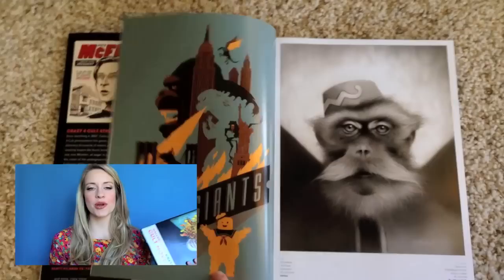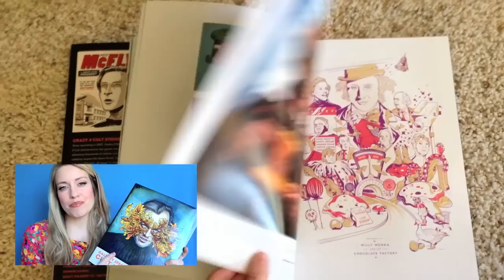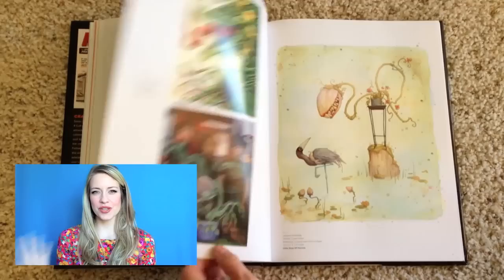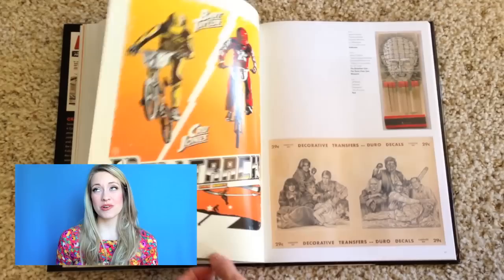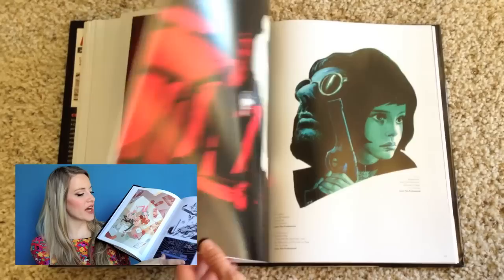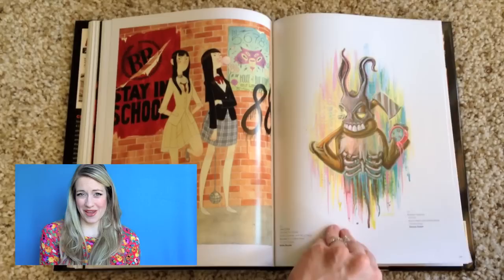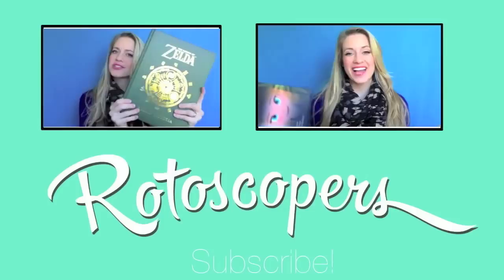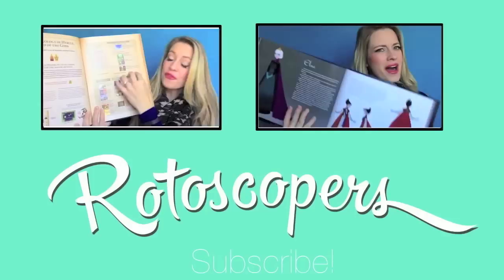Crazy 4 Cult: Cult Movie Art 2 | Rotoscopers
A review the art book Crazy 4 Cult: Cult Movie Art 2, which includes are from famous cult movies from the 80s.